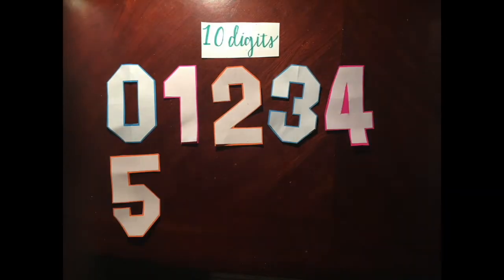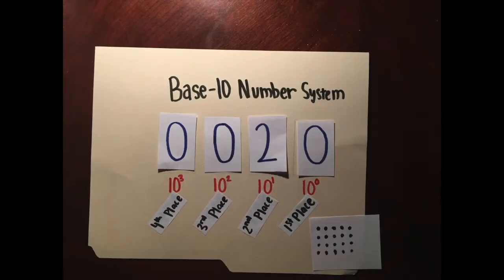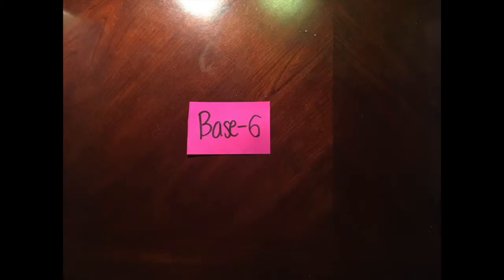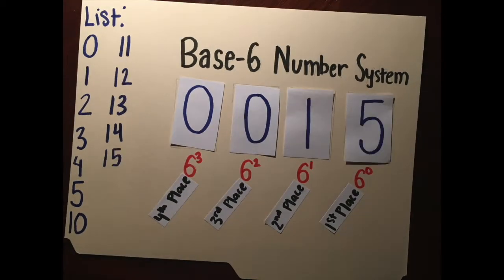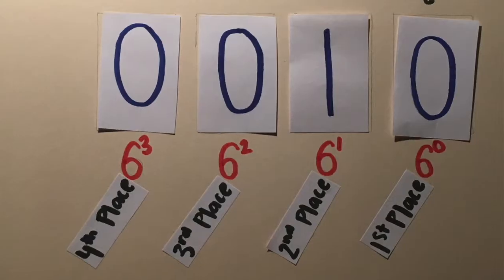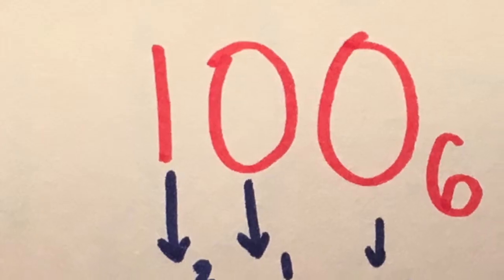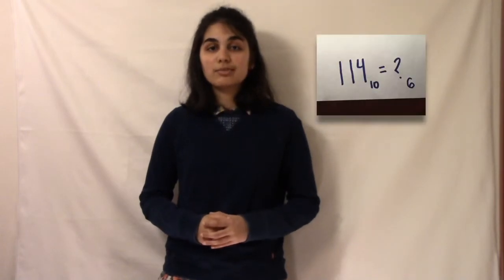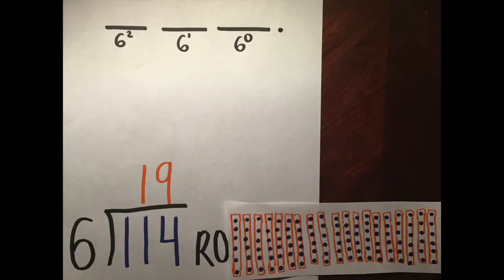Number Bases: Breakthrough Junior Challenge Video